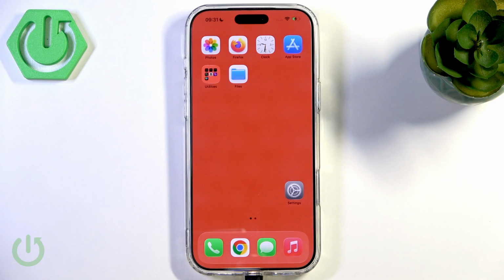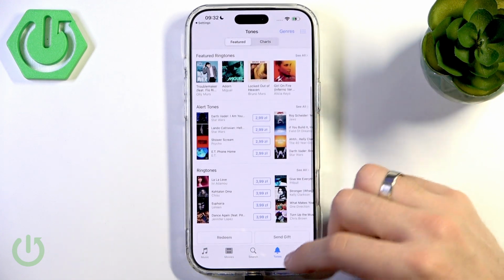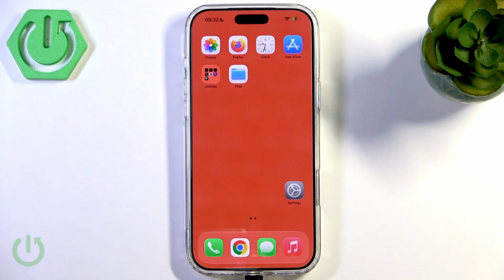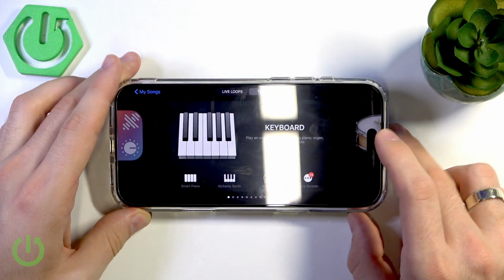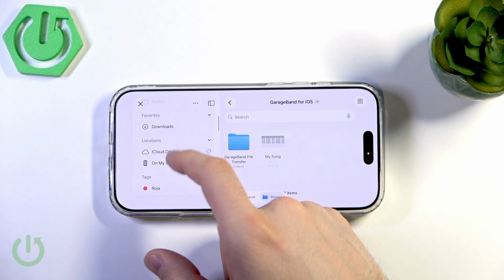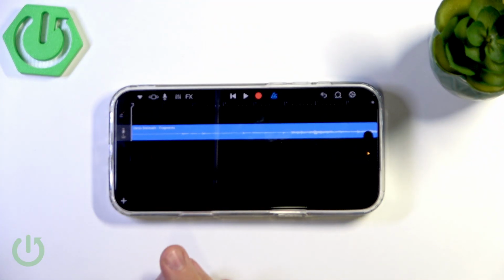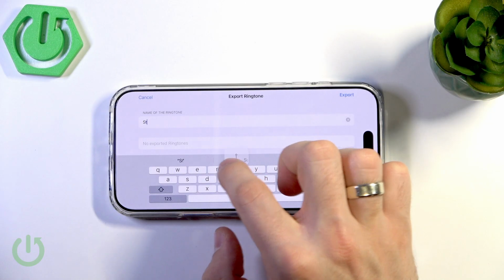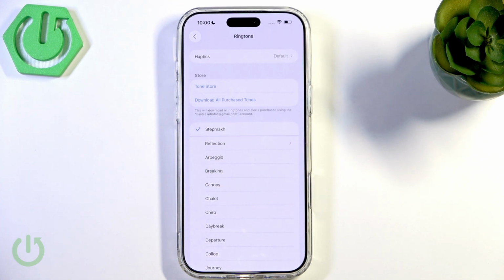How to set Custom Ringtone on iPhone 17 Pro / Pro Max - All Ways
Want to personalize your iPhone 17 Pro or iPhone 17 Pro Max with your own custom ringtone? In this video, we show you step-by-step how to set a custom ringtone on your iPhone 17 Pro or Pro Max. Whether you purchased music from iTunes, Apple Music, or have your own audio files, you’ll learn how to use GarageBand to import and assign any track as your ringtone. We’ll cover how to install GarageBand, import your audio file, export it as a ringtone, and set it as your default or contact-specific ringtone. This method works for any owned and licensed music file, making it easy to make your iPhone 17 Pro Max truly yours.

How to set a custom ringtone on iPhone 17 Pro Max?
How to use GarageBand to make a ringtone on iPhone 17 Pro?
Where to find custom ringtones on iPhone 17 Pro Max?

0:00 Introduction
0:15 Buying or owning music for ringtones
0:40 Installing GarageBand on iPhone 17 Pro / Pro Max
1:12 Importing your audio file into GarageBand
2:22 Editing and preparing your track
3:13 Exporting and saving as a ringtone
4:06 Setting your custom ringtone
4:48 Verifying your custom ringtone
5:03 Outro